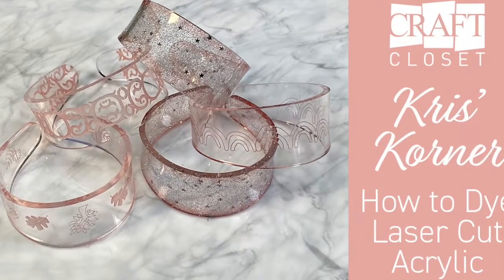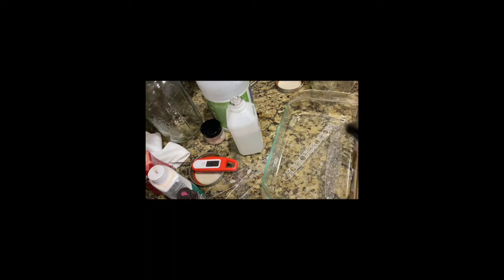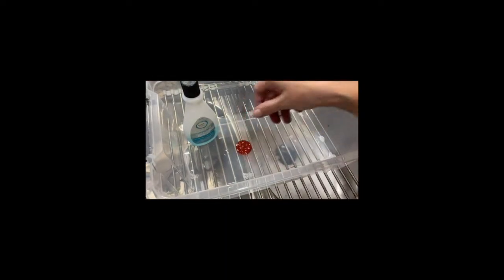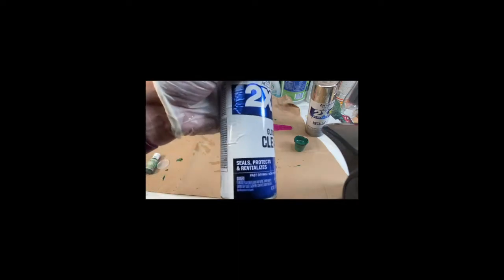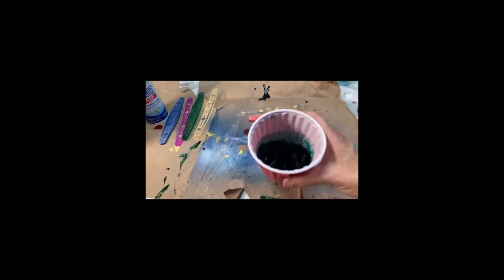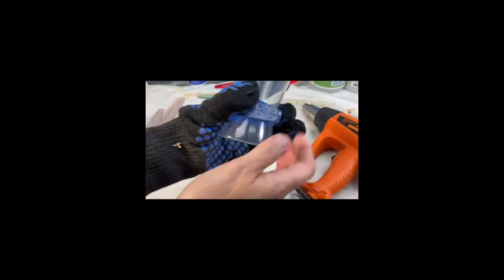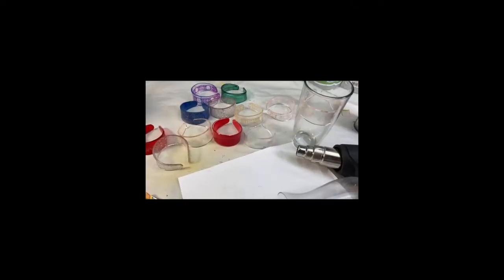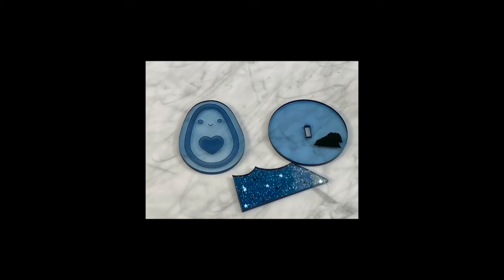Dyeing Acrylic Kris' Korner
This episode of Kris' Korner is all about dyeing acrylic!  We try out different things that we have read about on the internet and see if they work!  Tune in to see what happens!